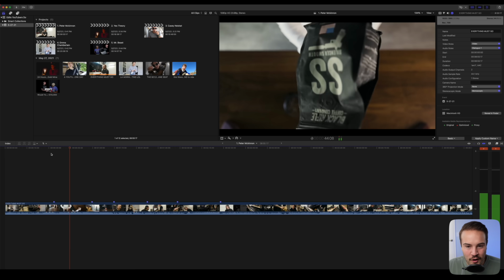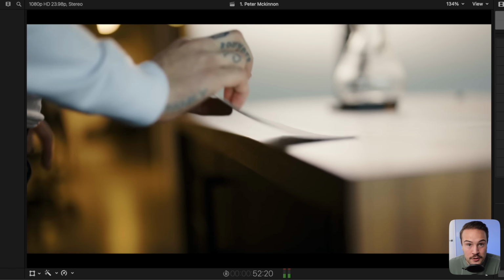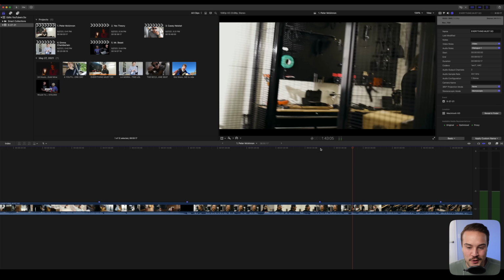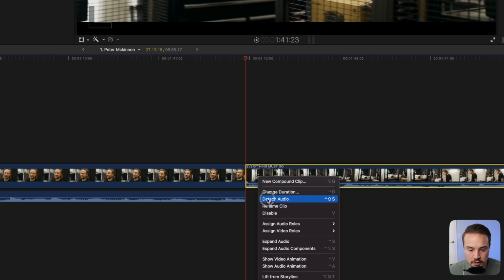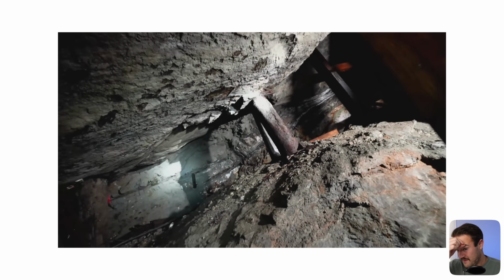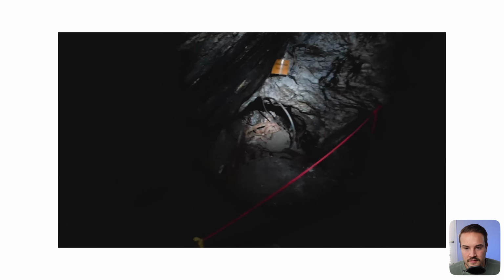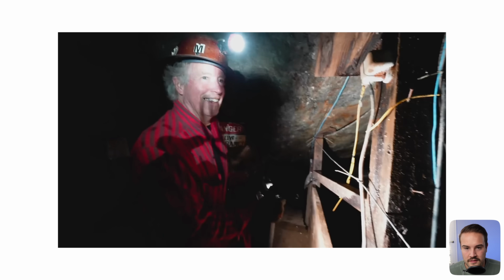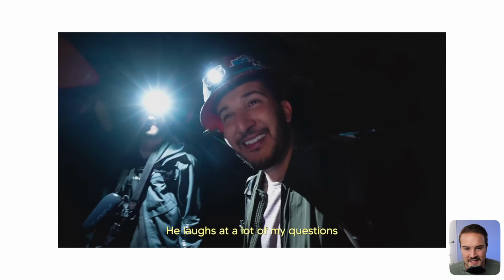The UNTOLD SECRETS YouTubers Use to Get Millions of Views & Hack the Algorithm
Learn 10 Video Editing Secrets that Famous YouTubers are Using to Get Millions of Views!

📒 Show Notes  📒

1️⃣ Check Out All of the Creators in This Video

2️⃣ (Video) 10 Best Final Cut Pro X Effects

⏰ Timecodes ⏰
0:00 The Secret To Getting More Views
0:45 Peter McKinnon's Editing Secrets
3:44 Yes Theory Editing Secrets
5:13 The Best Place to Find Music for Your Videos
6:18 Yes Theory Editing Secrets
7:50 Casey Neistat Editing Secrets
9:49 Emma Chamberlain Editing Secrets
12:31 MrBeast Editing Secrets

About:
In this video, Nolan breaks down how famous YouTubers get millions of views by hacking the algorithm. These YouTube editing secrets get views